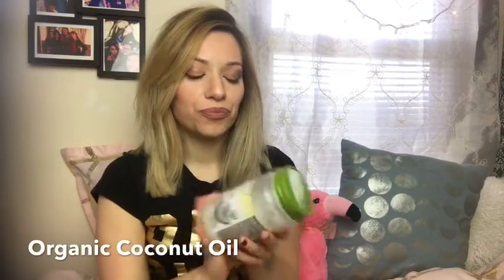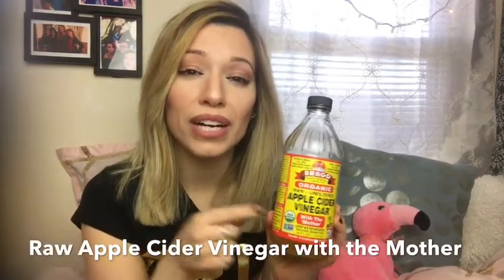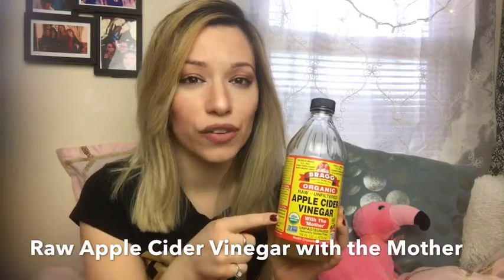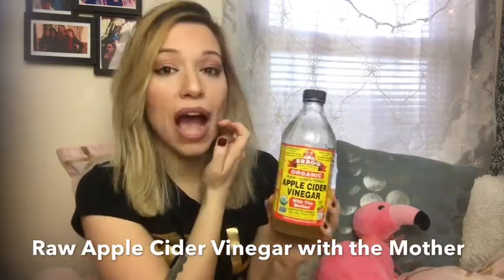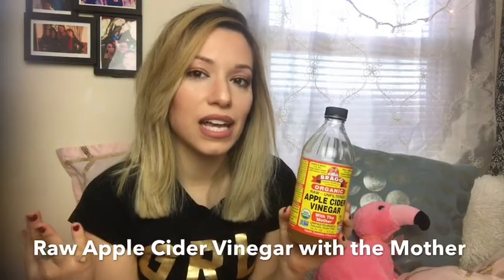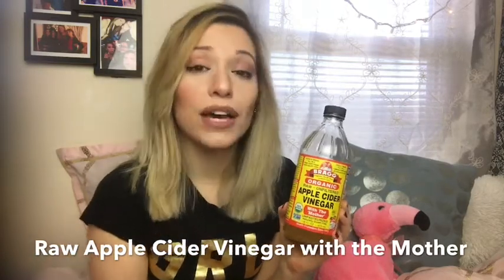Boost your Health with 2 Products you Already have!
Hey guys I hope you find this video informative! ❤️